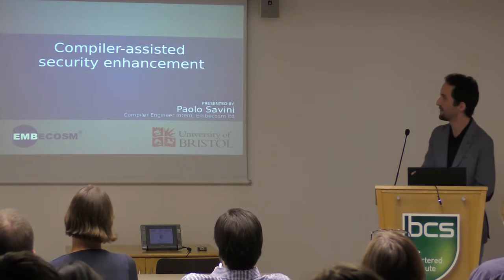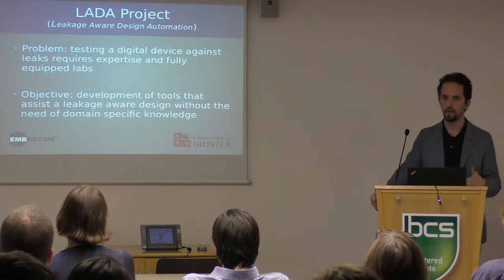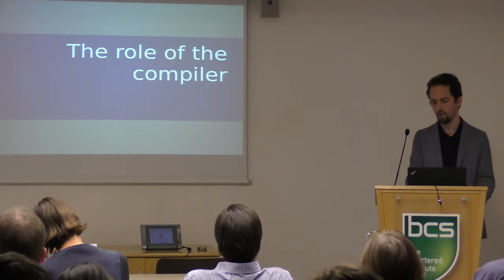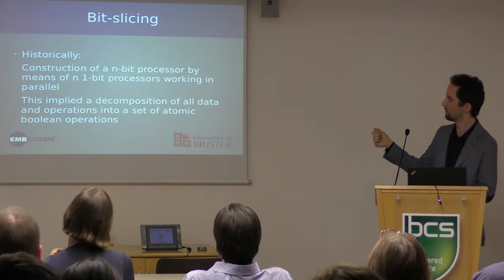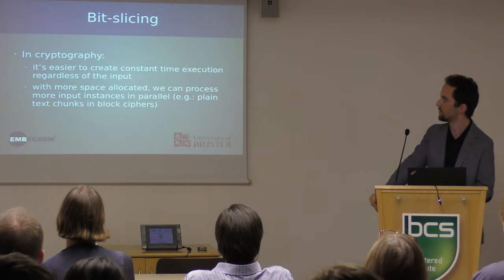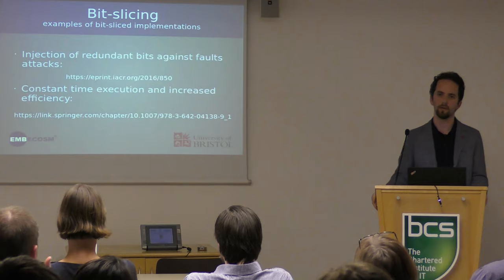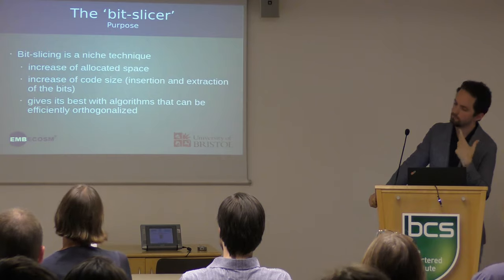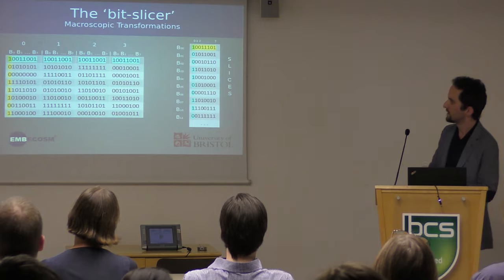Securing a compiler: avoiding leaks through power consumption, radiation, and timing behaviour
Presented by Paolo Savini

Information leakage via side channels is a widely recognised threat to cyber security. In particular small devices are known to leak information through physical channels, i.e. power consumption, electromagnetic radiation, and timing behaviour. Serveral implementation techniques and countermeasures are arising nowadays against this kind of threaths, but still only fully equipped testing labs with skilled people can afford to test new implementations against leakage attacks. We will focus on the information leakage due to timing behaviour and the possibility of 'cache-based' timing attacks. Then we will discuss about my work in the context of two projects (LADA project and SECURE project) which aim at bringing the skill of a testing lab to the desk of a developer of standard consumer devices, without the need for domain specific knowledge through the development of open source compilers.

Paolo Savini is an Intern Compiler Engineer at Embecosm Ltd working on the SECURE Project, where he is helping to bring the next generation of secure programming techniques to open source compilers. Prior to joining Embecosm he cooperated with the LADA project at the University of Bristol in order to explore the possility of creating compiler tools to help improve implementation of cryptography. Paolo is currently graduating at the University of Pavia (Italy), where he achieved a Bachelor degree in Electronic and Computer Engineering.